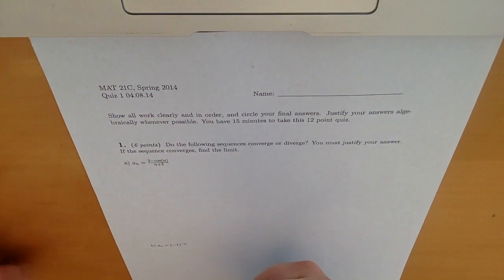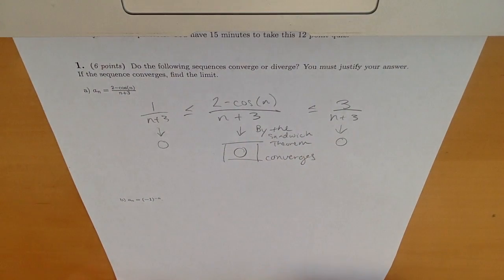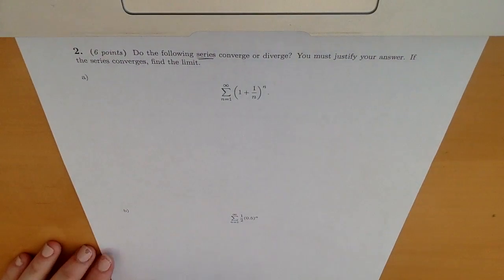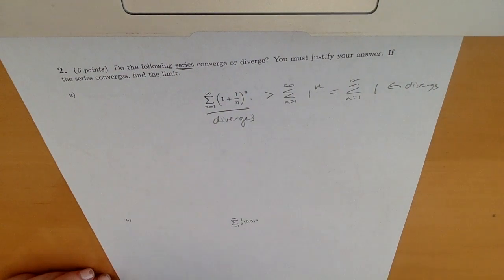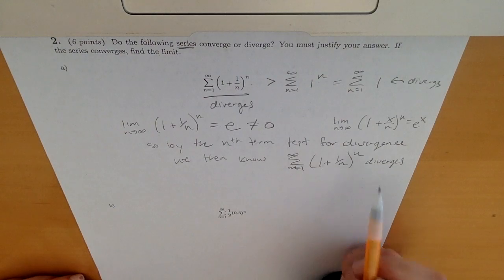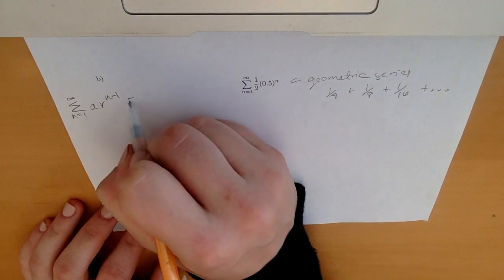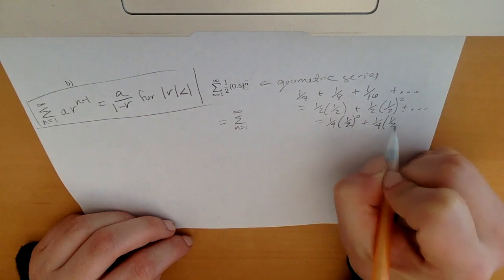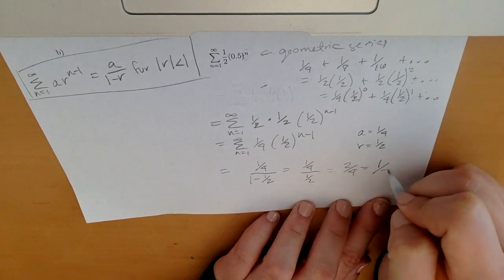Quiz 1 Key